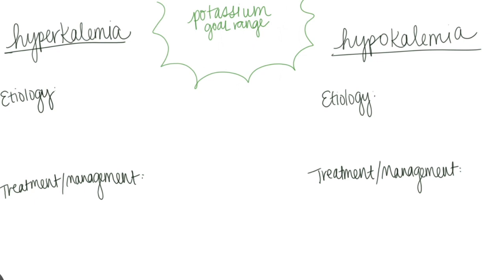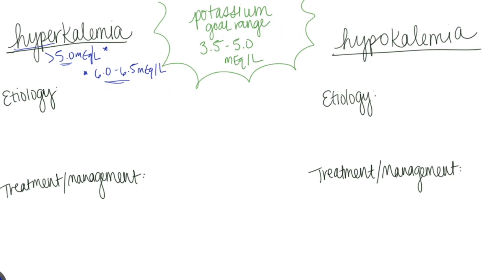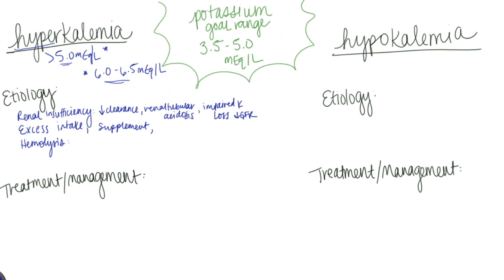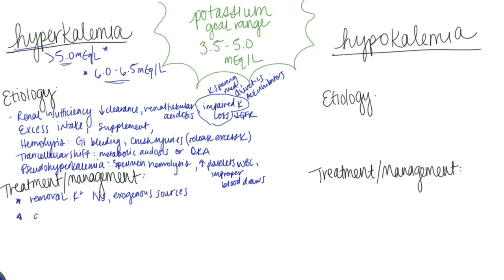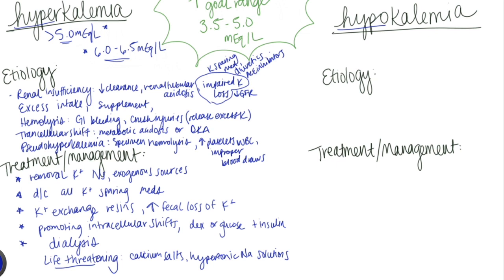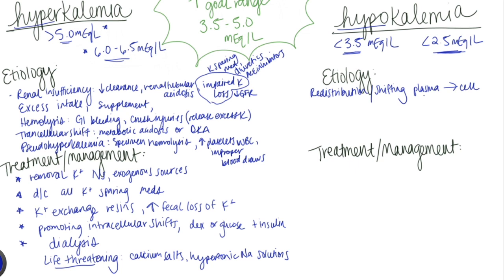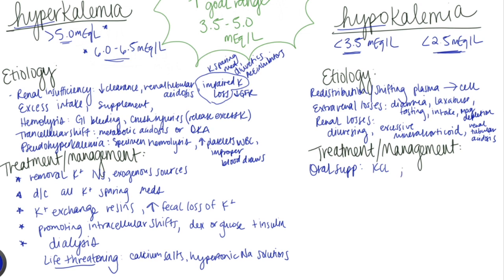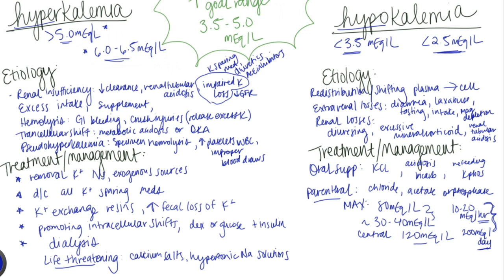Let's Talk About Electrolytes: Potassium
Learn the basics about potassium including goal ranges, hyperkalemia, and hypokalemia. This video discusses etiology and primary causes as well as treatment and management options!

Potassium management handout coming soon to the member resources page on the DNS website!

Closed Captions provided by Sara Kerr RDN.